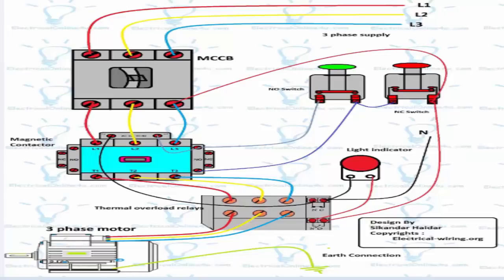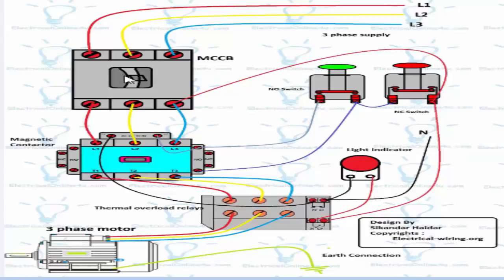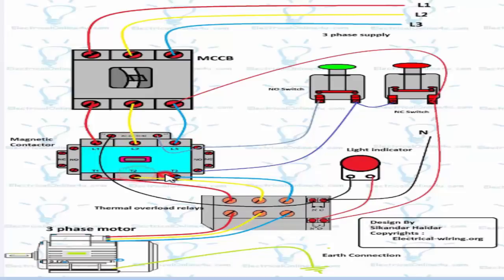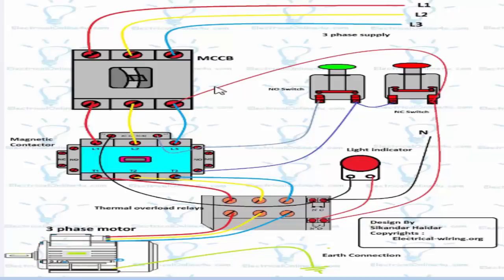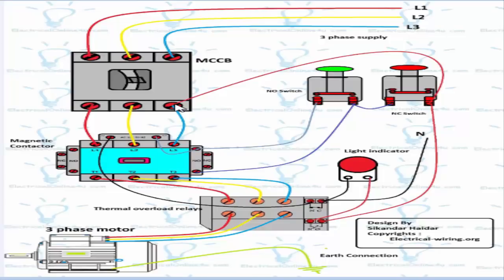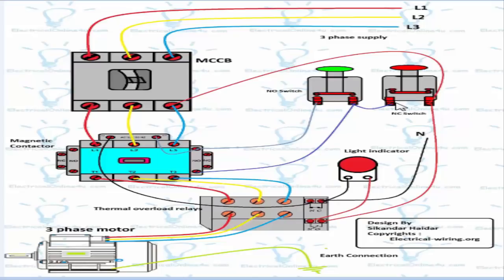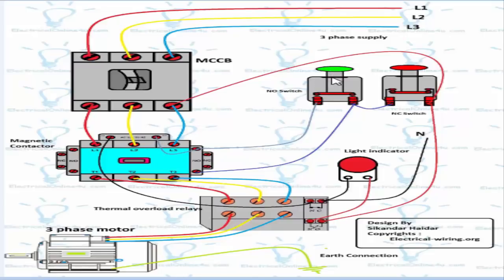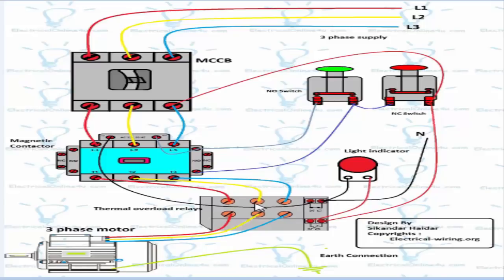Direct Online Starter Wiring Diagram 3 Phase Explained (English)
This video is about the direct online starter wiring diagram of 3 phase motor with complete explanation. In dol diagram video i shown the MCCB circuit breaker, magnetic contactor, thermal overload relay and normally open/normal close push button switches.